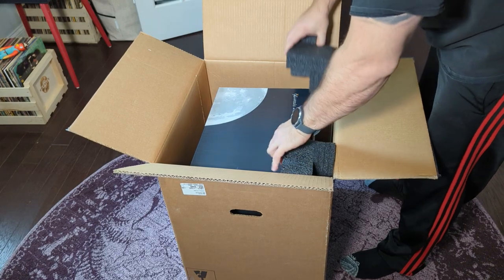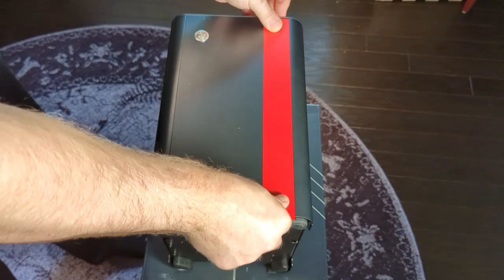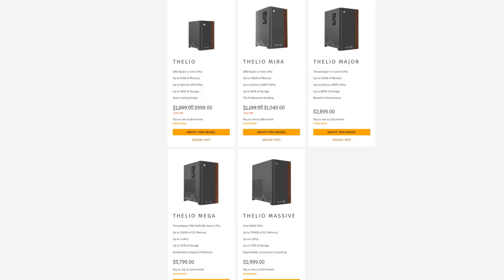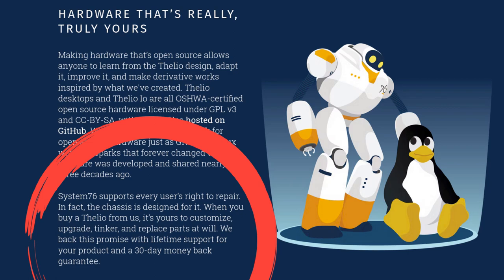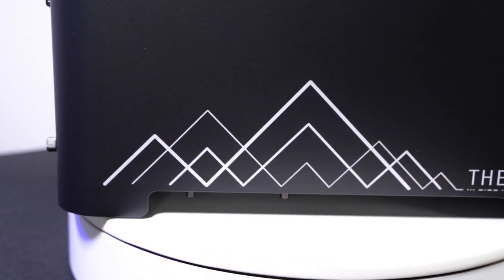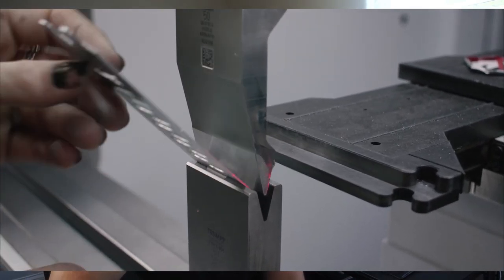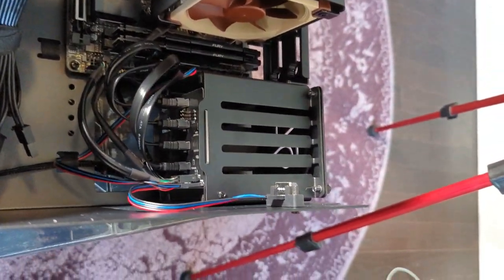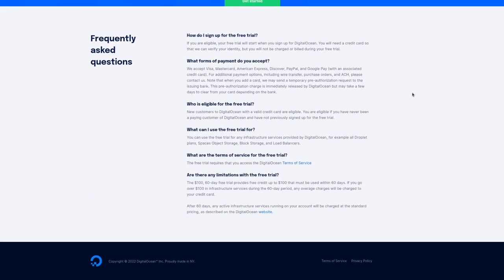Hands-On With System76's New Redesigned Thelio Desktop For Linux!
In this video we take a look at the recently released System76 Thelio. Check out the new accent panels, redesigned slimmed down case, and beautiful attention to detail that only System76 delivers.

System Specs Of Thelio R2:
- OS: Pop!_OS 22.04 LTS x86_64
- Host: Thelio thelio-r2
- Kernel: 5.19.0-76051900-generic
- Resolution: 2560x1440
- DE: GNOME 42.3.1
- CPU: AMD Ryzen 5 5600G with Radeon Gr
- GPU: AMD ATI  Cezanne
- Memory: 16GB
- Crafted With Intention in Denver, Colorado

About:
The Thelio desktop line was born from the belief that humans are capable of anything. We believed that we could make an open hardware desktop that’s powerful, compact, quiet, beautiful, up-gradable, backed by lifetime support, and manufactured in the United States—so we did. What will you make with it?

DasGeek Channel is a proud member of the Tuxdigital Network! to find more amazing content!

Special thanks to my Patrons! : Linux For Work, Tegan H, Ilvipero, Mitchel, Mike K, Peter K, Jill Bryant, CubicleNate, Steve L, SpazzyC, Michael C, Jeremy G, David M, Mattias E, Sean Davis

Head to Digital Ocean do.co/tux2022 for a 60 day $100 credit.